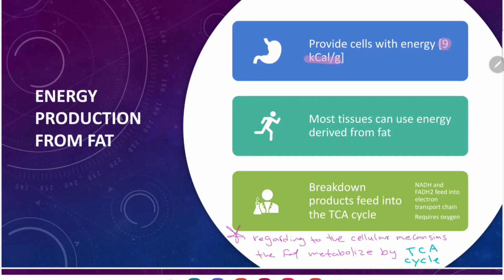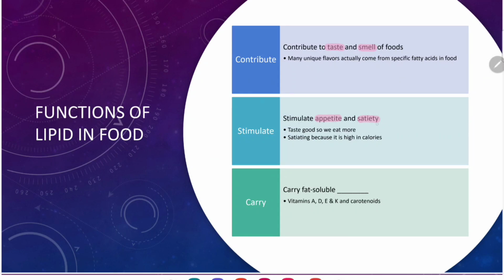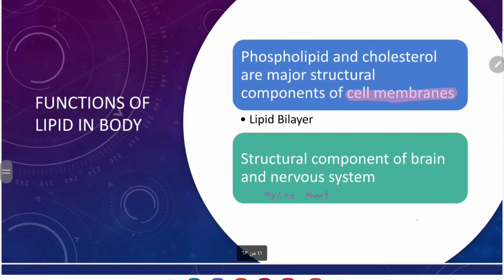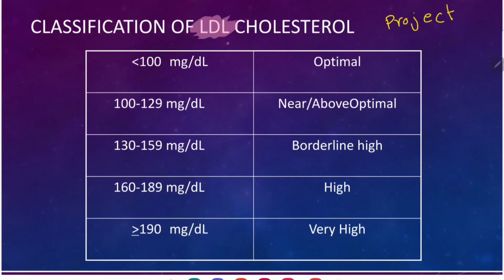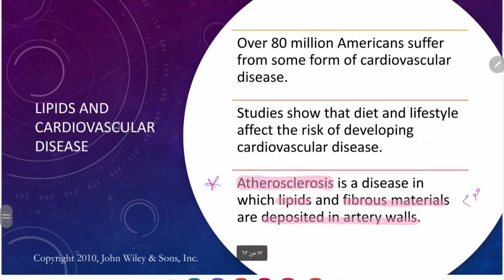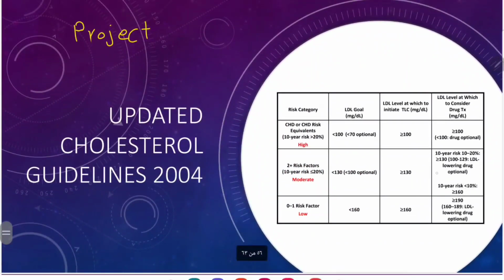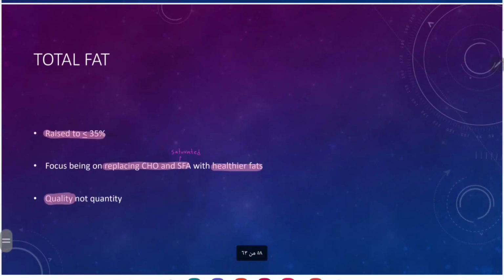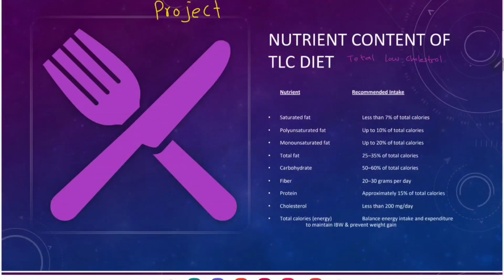chapter 9 p2 | Nutrition Assessment